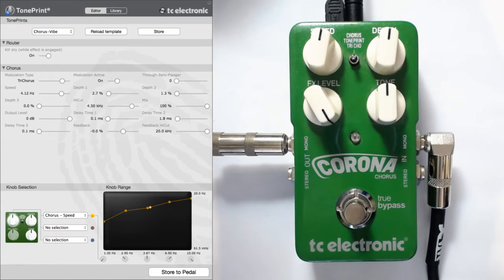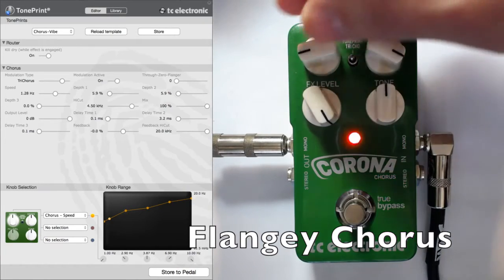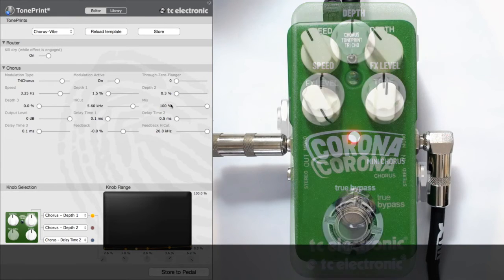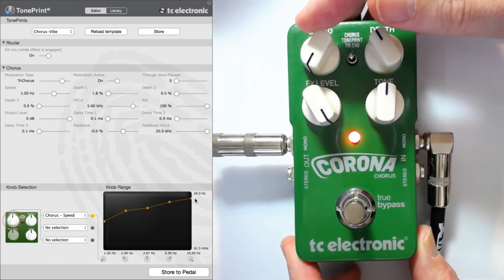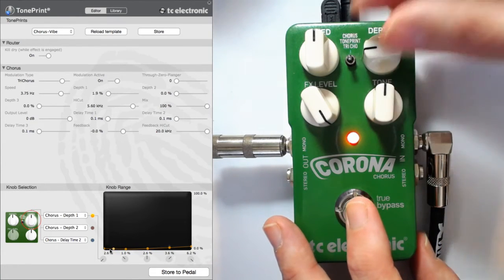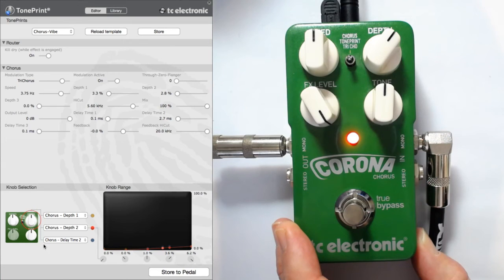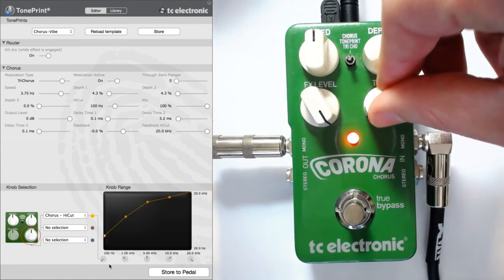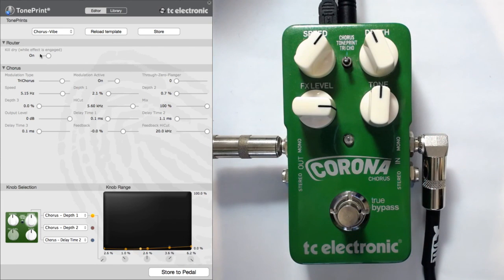Corona Chorus "Chorus Vibe" Toneprint Tutorial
This video is a tutorial of how to create a chorus/vibrato hybrid toneprint for the Corona Chorus pedal, or mini pedal. This flexible toneprint gives you a range of vibrato, chorus, uni-vibe, Leslie and slow flange effects.